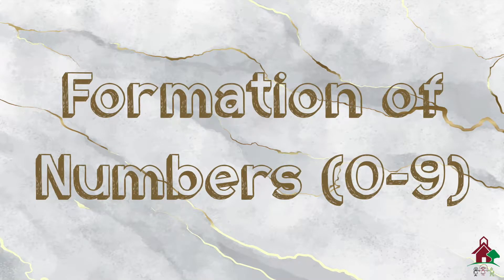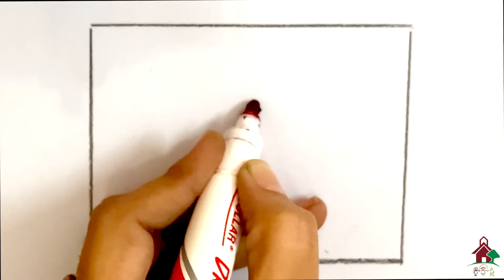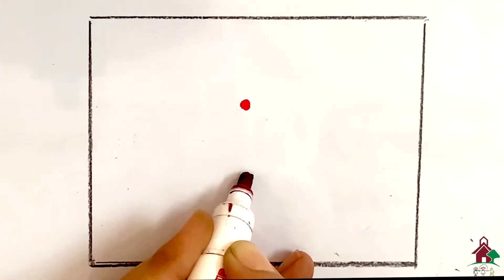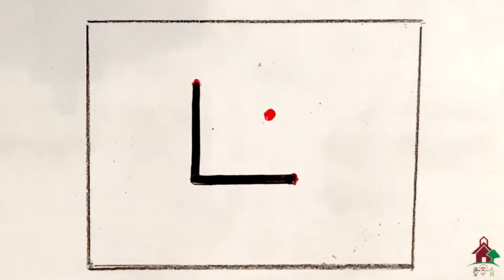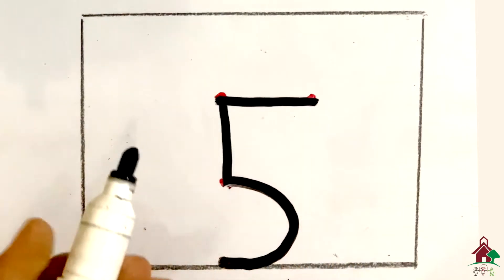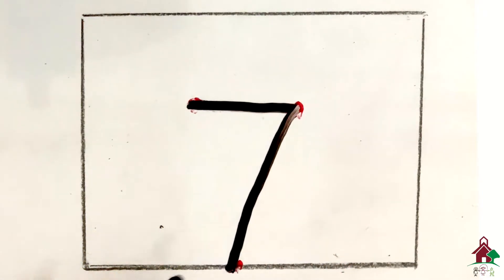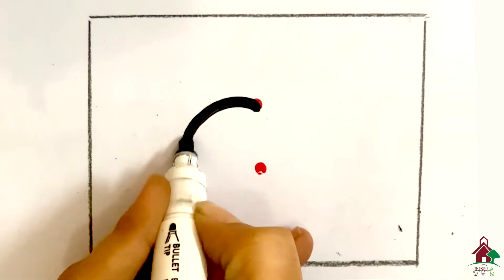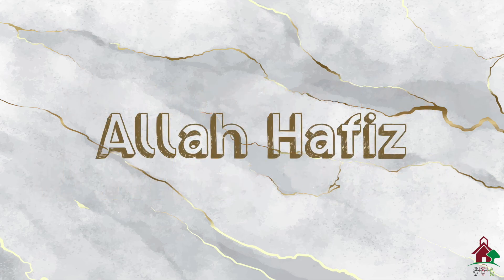Formations of numbers.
This is a tutorial video for the parents on how to make their children write/form numbers at home during these COVID-19 times.